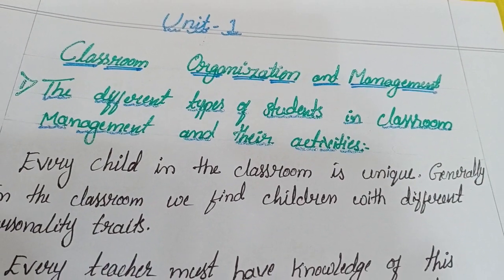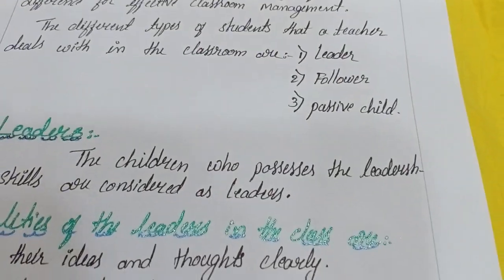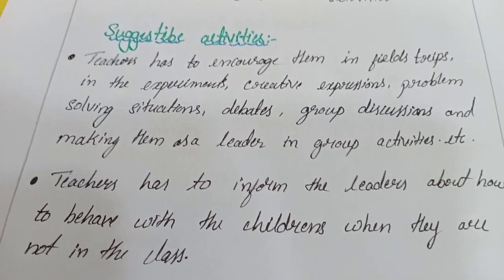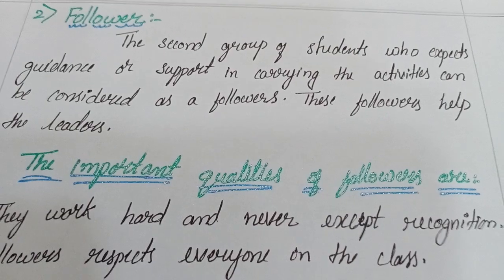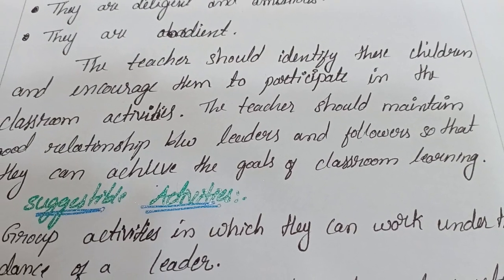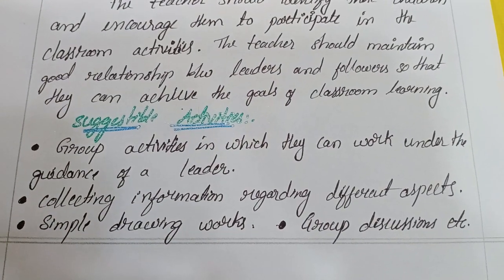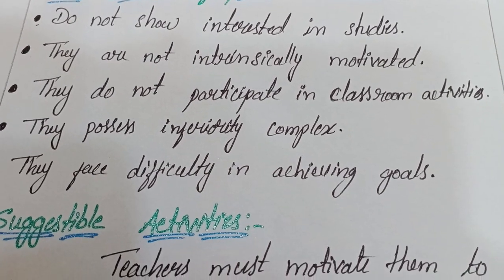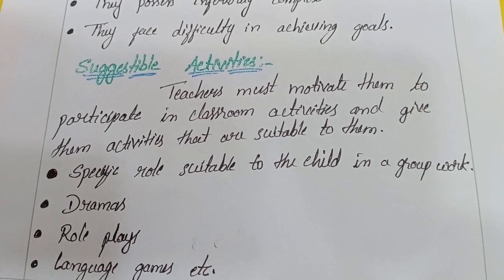Different types of students we have in classroom management$ B.ed 4 semester/classroom organization